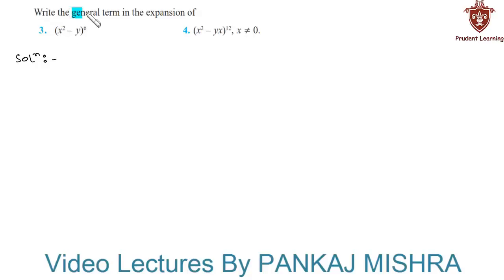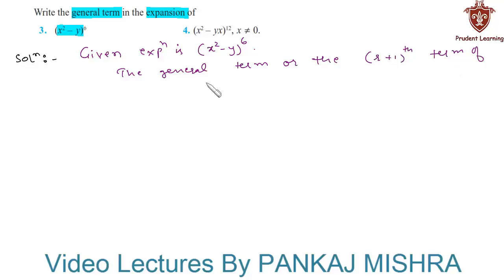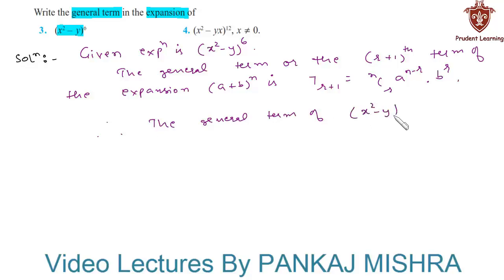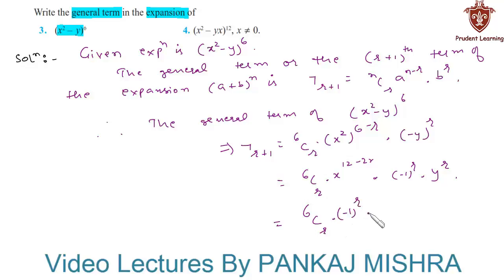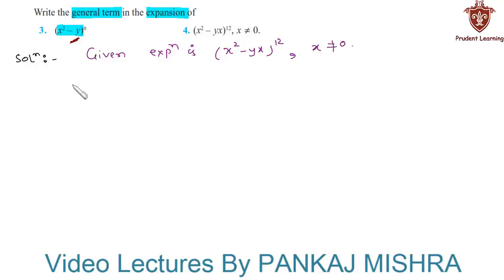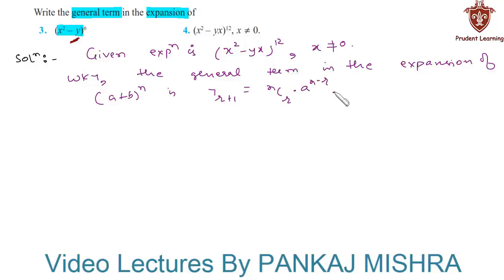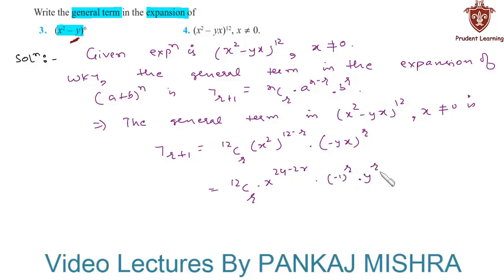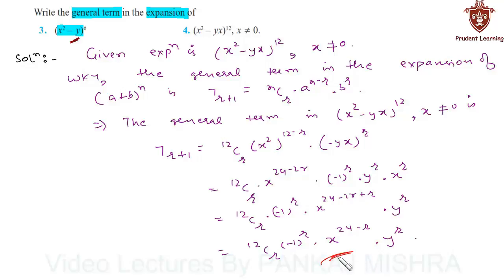CBSE Class 11 Maths l Binomial Theorem l NCERT Solutions , Ex 8.2 Q3 & Q4